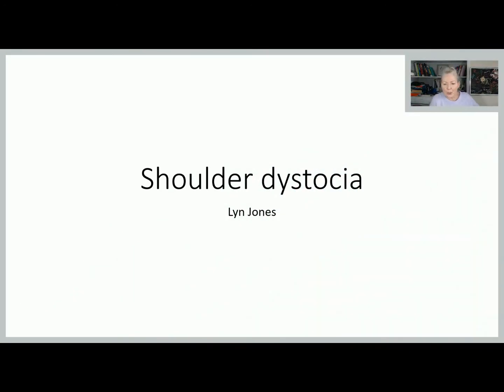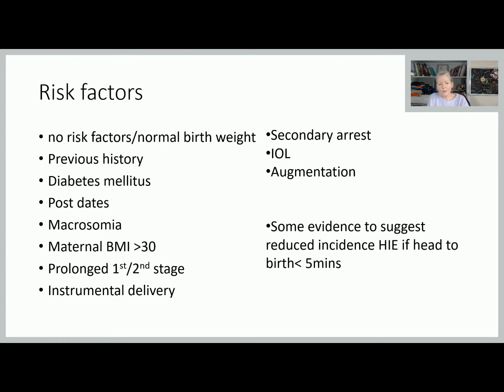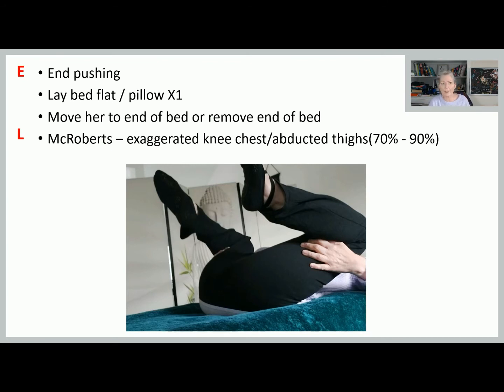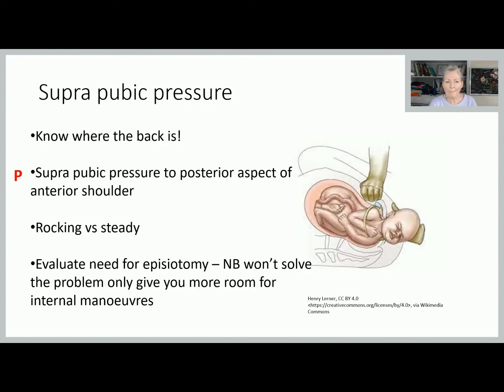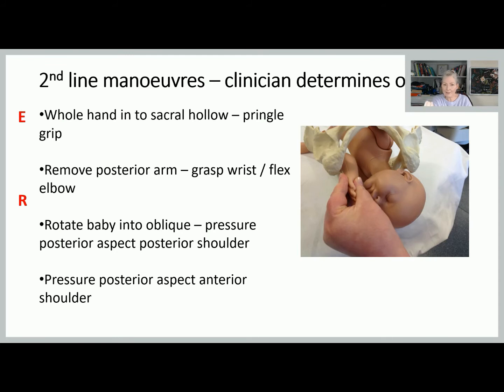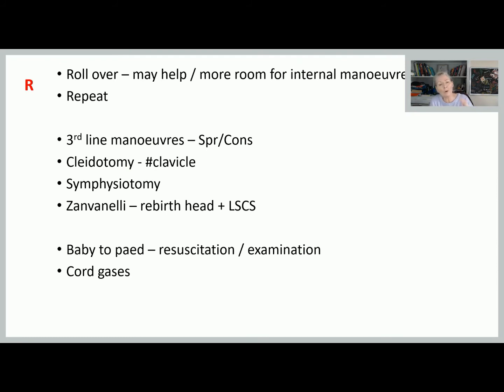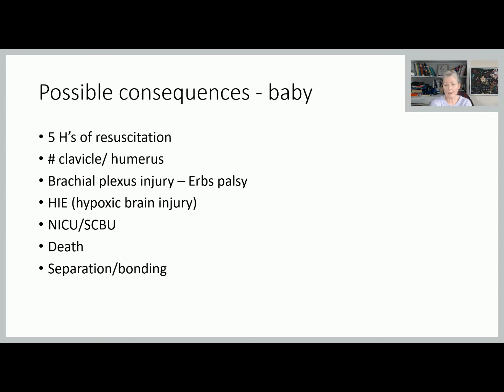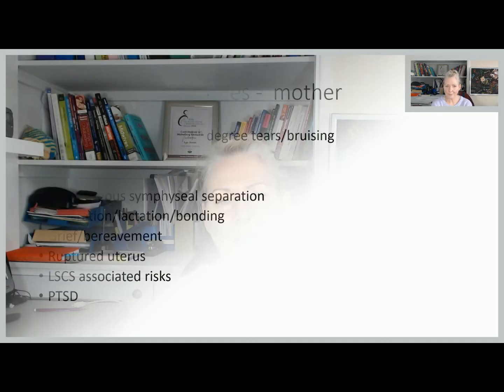Shoulder dystocia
This video is designed for student midwives to support their university studies. In it we will look at shoulder dystocia, what it is, risk factors and management.

This presentation is based on UK practice in January 2021. Whilst every effort has been made to ensure the information is correct, Motivational midwife  takes no liability for the content. Clinicians should use any information shown in the context of their expertise and local practice.

Links & resources

PROMPT course manual (2017)/ PROMPT CiPP (2018) manual available from Amazon really good resources.

Draper ES, Kurinczuk JJ, Kenyon S (Eds.) on behalf of MBRRACE-UK. The Infant Mortality and Morbidity Studies, Department of Health Sciences, University of Leicester: Leicester, 2017.

Leung, T.Y. et al., 2010. Head-to-body delivery interval and risk of fetal acidosis and hypoxic ischaemic encephalopathy in shoulder dystocia: a retrospective review. BJOG, 118(4), pp.474-79

RCOG (2012) Shoulder Dystocia Greentop guideline No. 42 2ndEdition. RCOG available